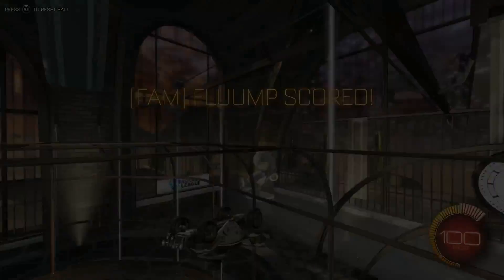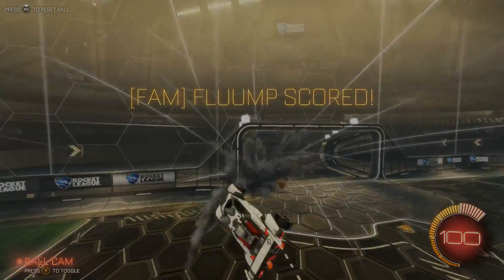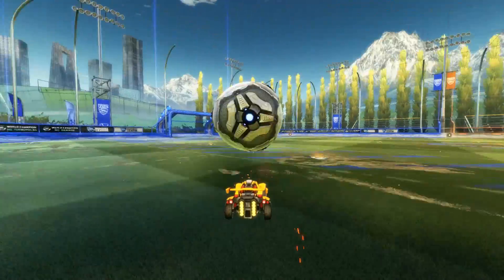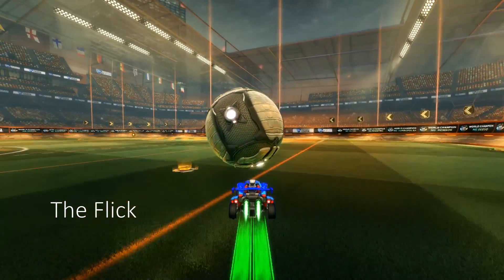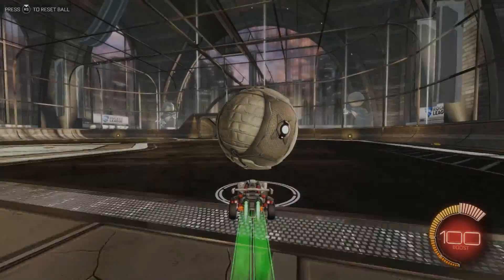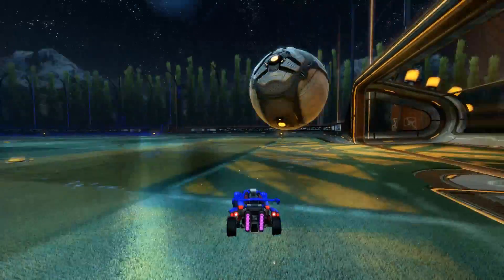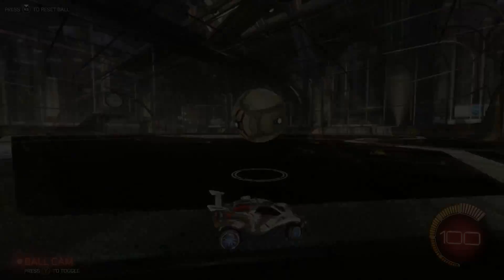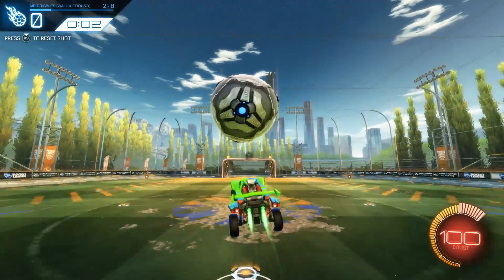Rocket League Tutorial: Advanced Dribbling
In this Rocket League tutorial I go over 8 different advanced skills you need to dribble like a pro.

Upload Schedule: Mondays: Rocket League Tutorials
I’m working to find more time so that I can upload 2 to 3 times per weeks